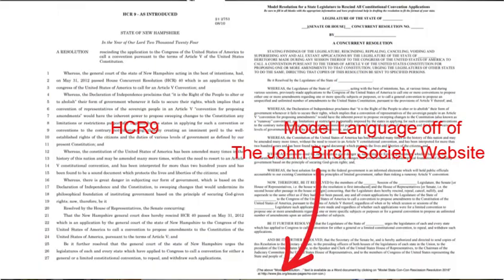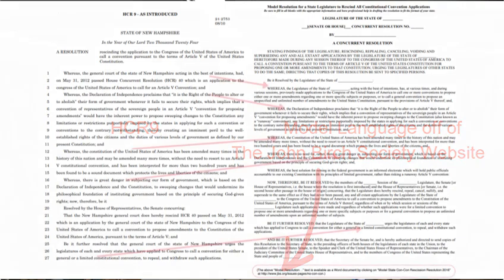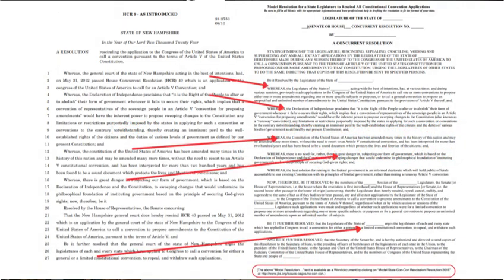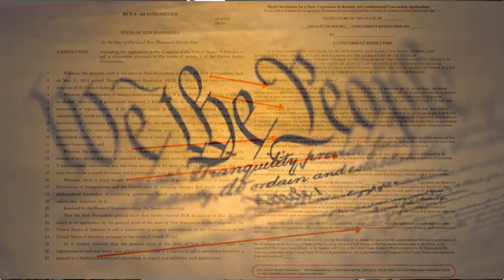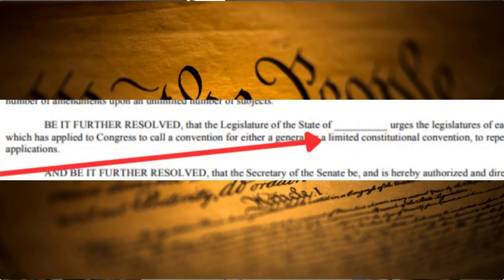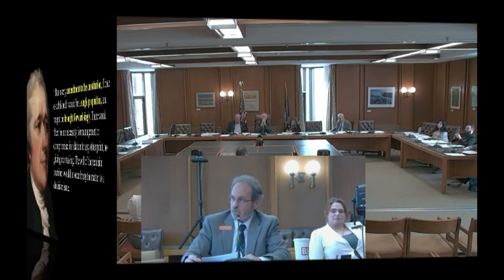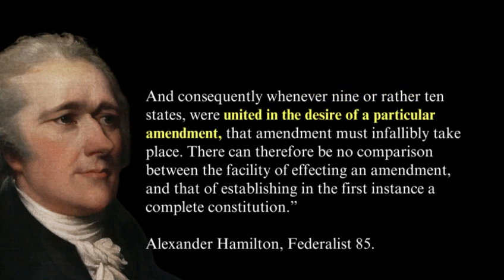The John Birch Society's Model Rescind Language Admits That An Article V Convention Is Limited!